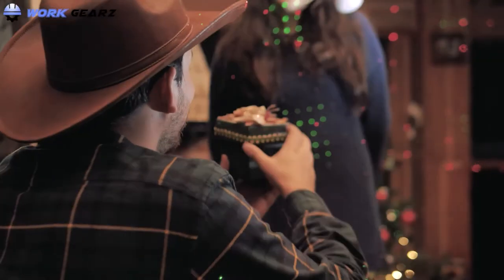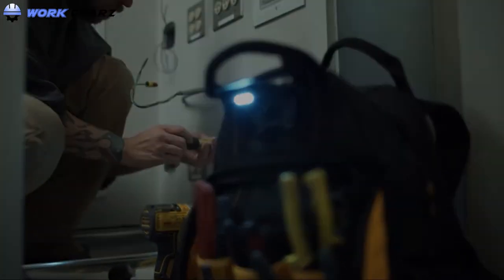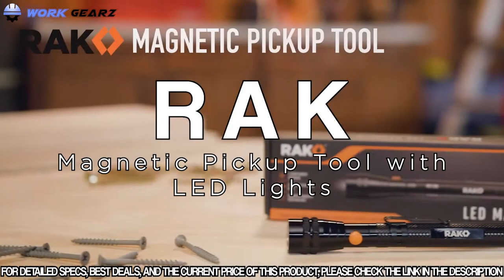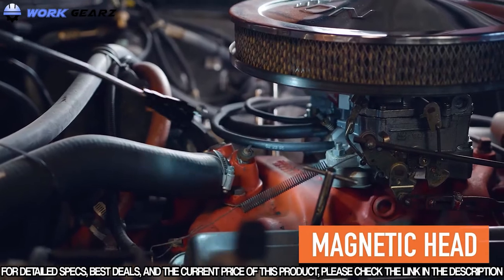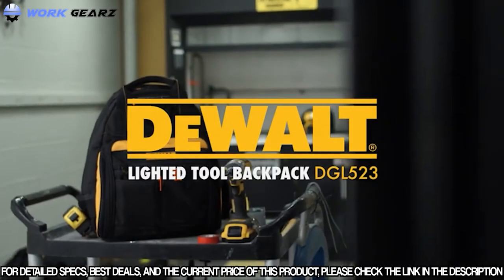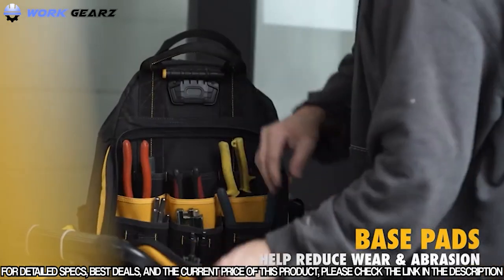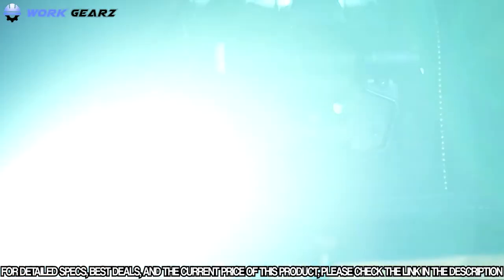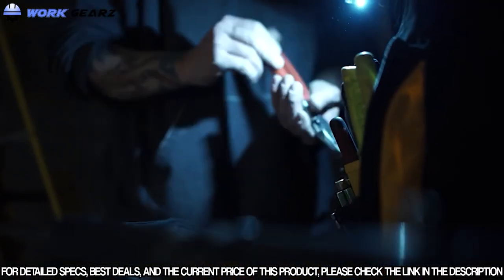Top 10 Best Gifts for Electricians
✅ 1. Calculated Industries 5070 ElectriCalc Pro Electrical Code Calculator
✅ 2. LEATHERMAN, Super Tool 300 Multitool
✅ 3. RAK Magnetic Pickup Tool with LED Lights
✅ 4. Bucket Boss Gatemouth 24 Tool Bag
✅ 5. DEWALT 20V MAX Cordless Drill / Driver Kit
✅ 6. NoCry Professional Knee Pads
✅ 7. RAK Magnetic Wristband with Strong Magnets
✅ 8. RENPHO Foot Massager Machine with Heat
✅ 9. DEWALT DGL523 Lighted Tool Backpack Bag
✅ 10. Klein Tools 80028 Electrician Hand Tools Set

Choosing the right gift for electrician can be tough more so when you're not electrician. Don't worry! we have selected the best gifts for electricians that will not only help them in their daily work but also protect from them from any injury.
The electrician gift ideas mentioned in the list are great for all occasions such as birthday, Christmas etc.